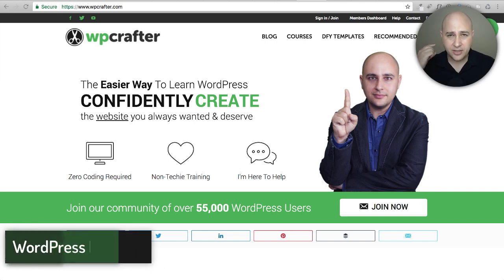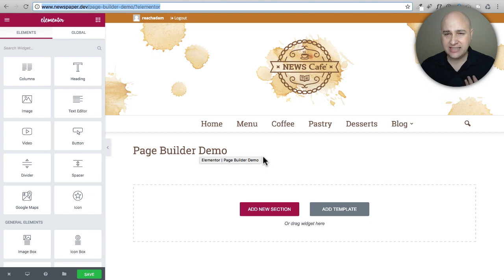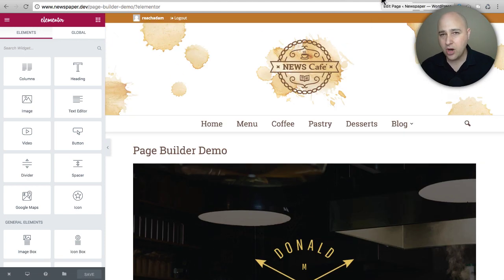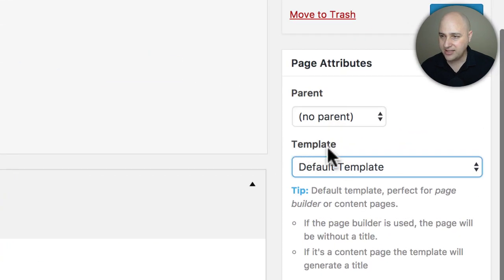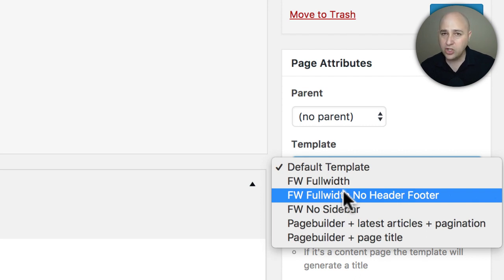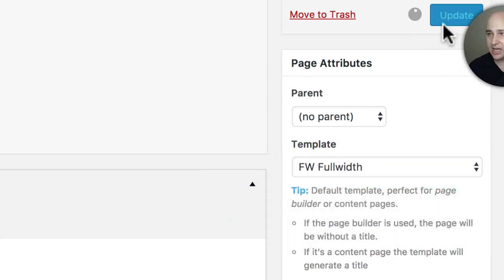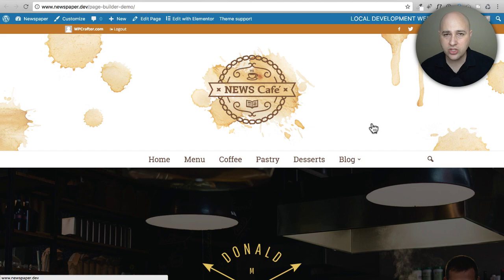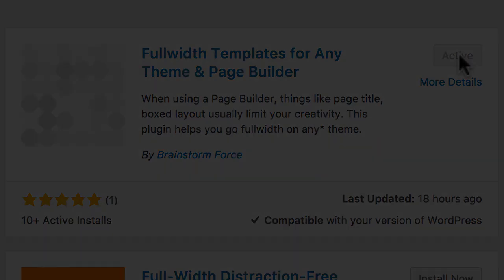Easy 3 Click Solution To Get Any WordPress Page Builder To Work With Any Well Coded WordPress Theme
Table of Contents:
00:13 Installed Page builder isn't what you expected?
00:36 Installed full-width page template
00:46 Three new types of New Page templates
01:16 Perfectly Integrated!
01:34 Go to Plugins and Install and Activate this Plugin today!